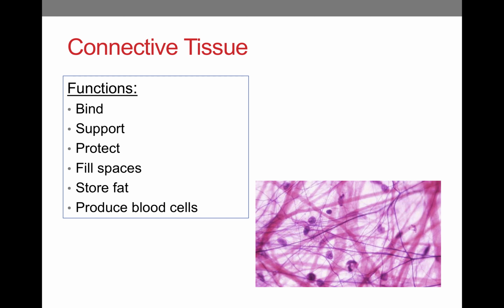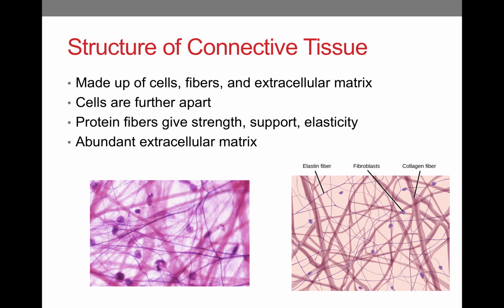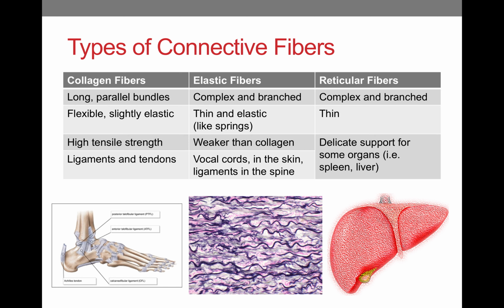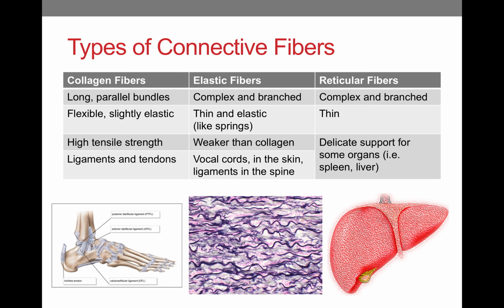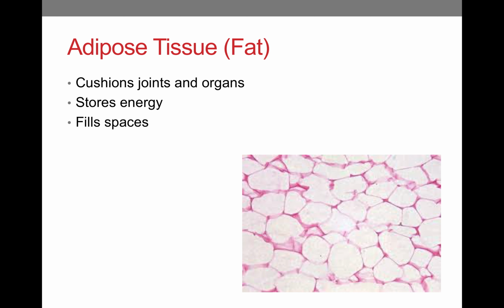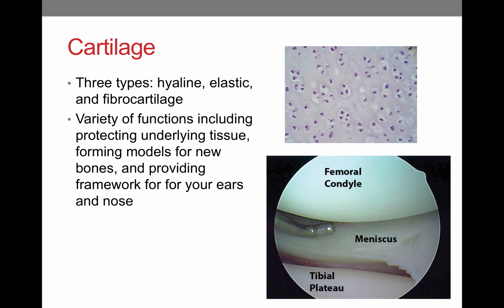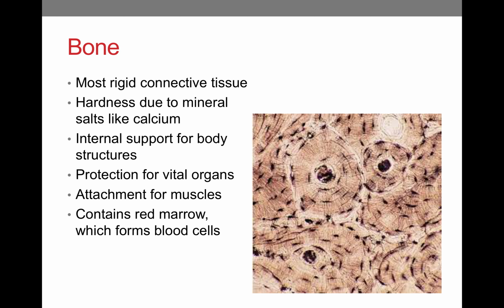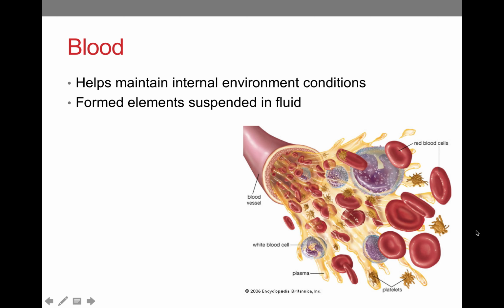Connective Tissue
An overview of connective tissues structure, function, and types.